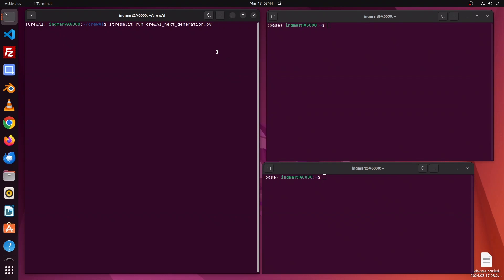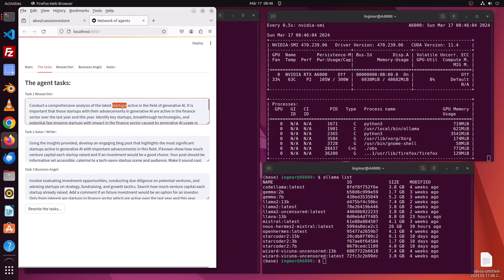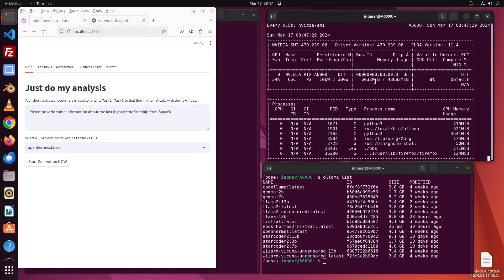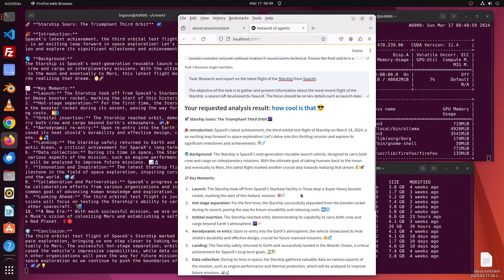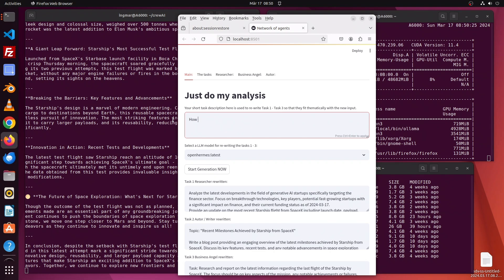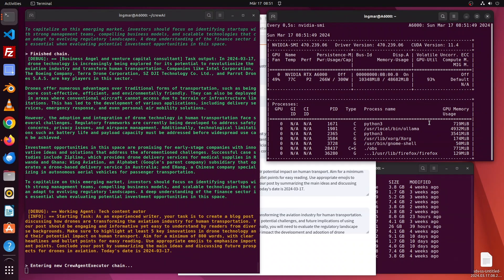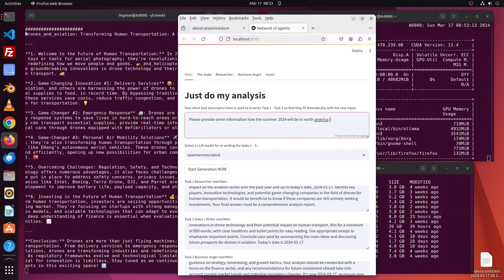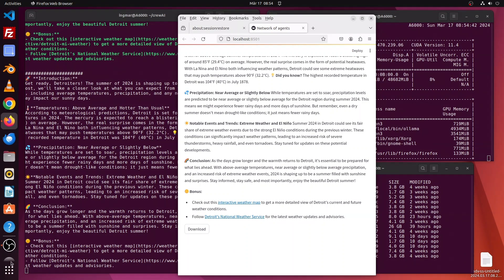I automated my internet research tasks with a network of three agents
With CrewAI was able to automate my internet research tasks. For that I am using a network of three agents which are allowed to use the DuckDuckGo-Search and writing a nice article about the search results at the end.